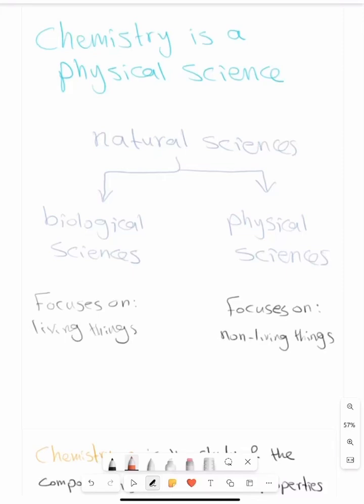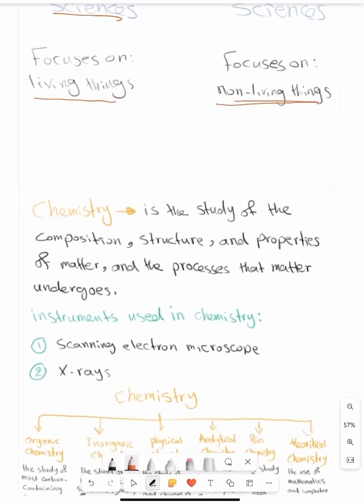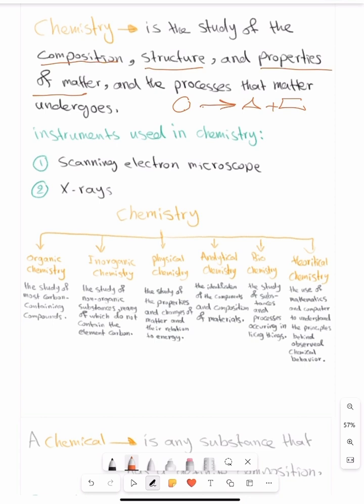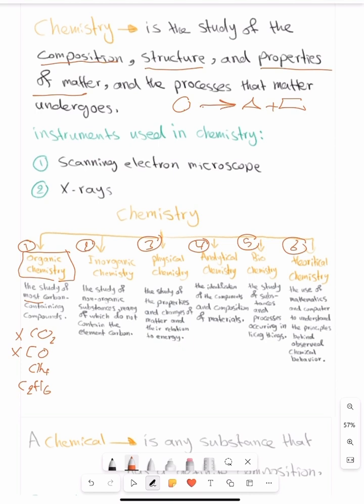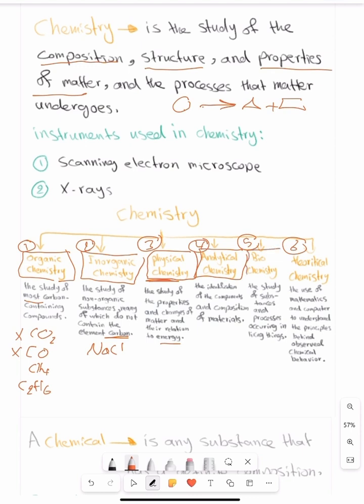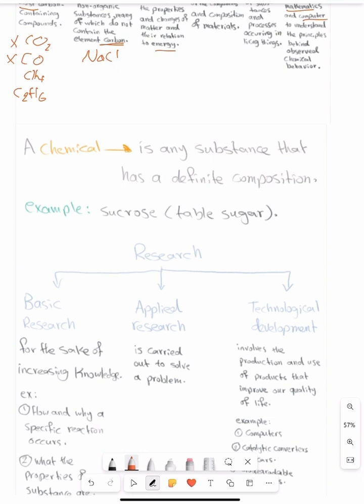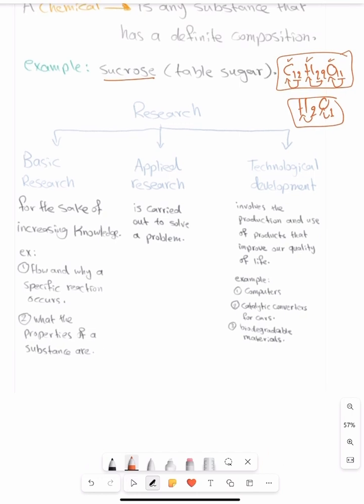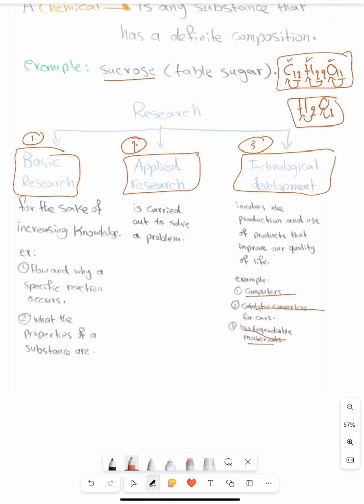Chemistry Grade 10 chapter 1 section 1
Chemistry grade 10 chapter 1 section 1 for Kurdistan region schools.